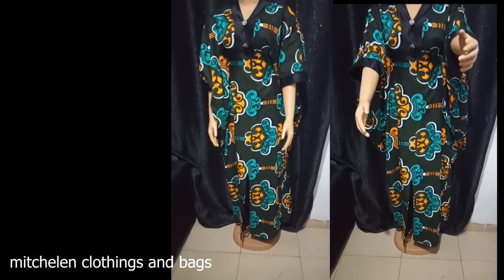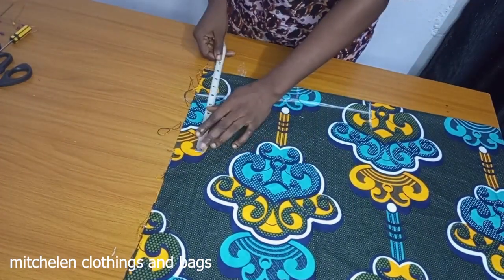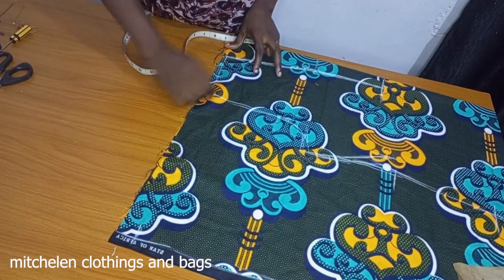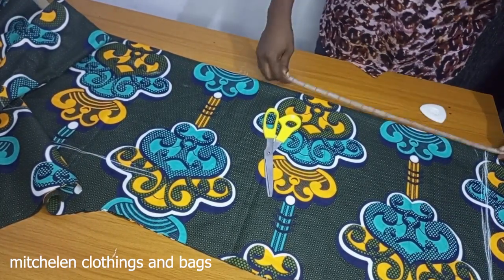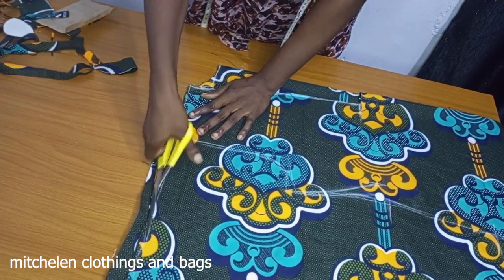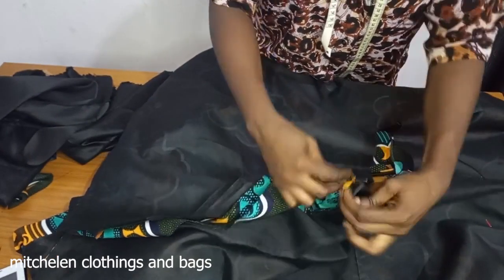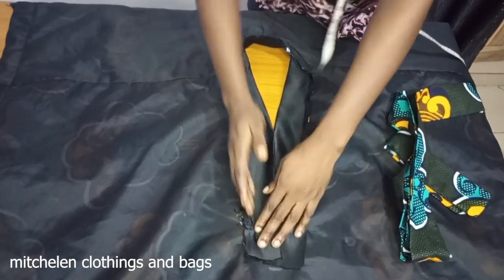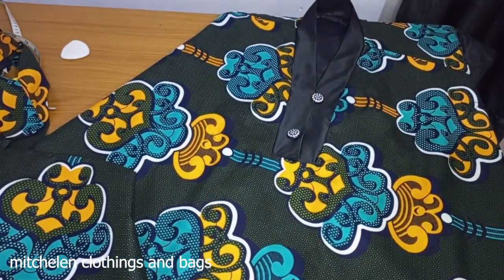how to cut and sew trending bubu cowl kaftan with front slit